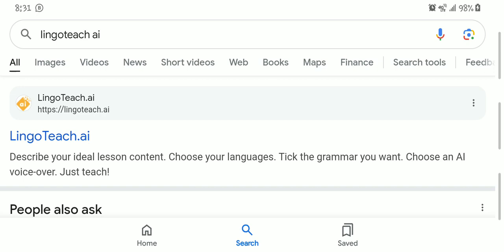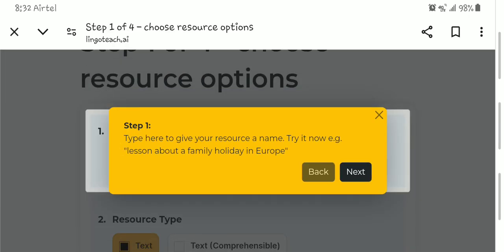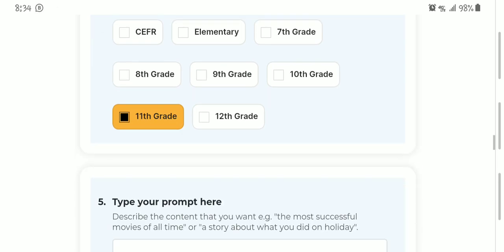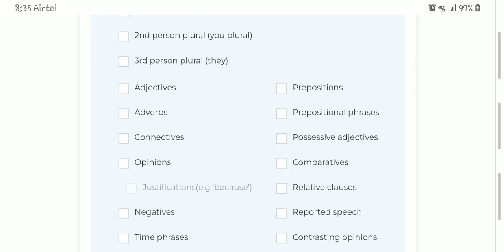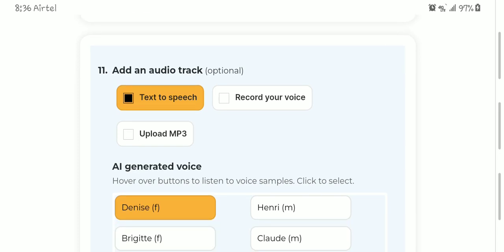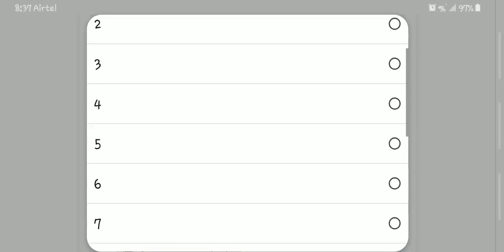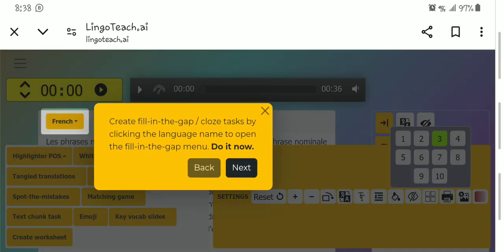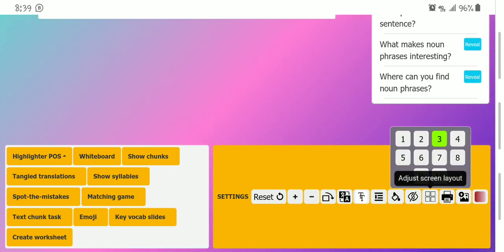Revolutionize Language Learning with Lingo Teach AI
Discover Lingo Teach AI, the game-changing EdTech tool designed to transform language learning for teachers and students alike!
With AI-powered personalized lessons, instant feedback, and progress tracking, this tool makes learning engaging, efficient, and fun.
🎯 Key Features:
 ✅ Customizable language lessons
 ✅ Real-time progress tracking for teachers
 ✅ Interactive exercises for students
💡 Find out how Lingo Teach AI can make language learning accessible for everyone.